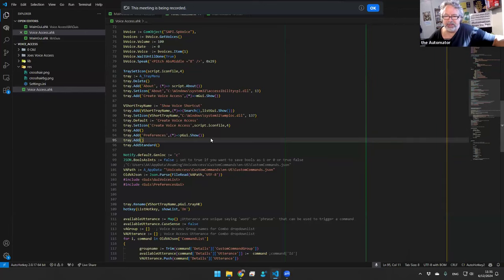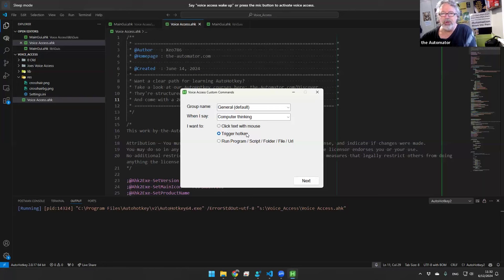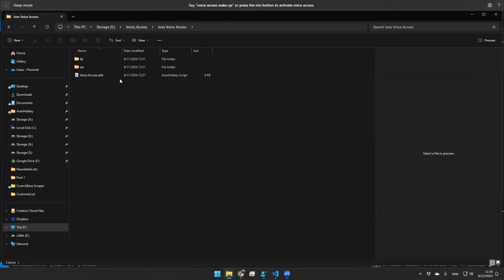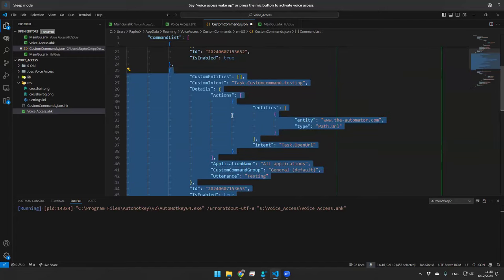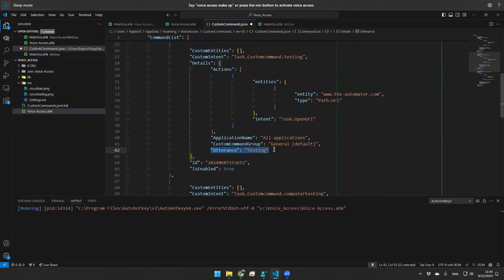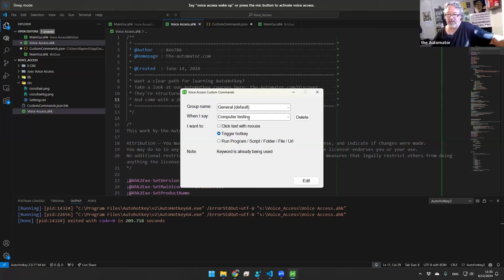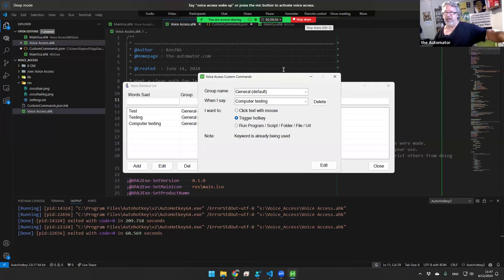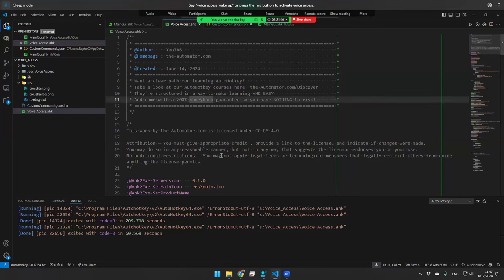Updating the GUI of our Voice Access Script / the-Automator Team Meeting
We realized we had to redesign our GUI but were not sure of the direction to take so Irfan and I discussed the changes with Isaias in this team call

TLDR: The team is updating the GUI of their Voice Access script to make it more user-friendly, flexible, and efficient, while addressing issues with creating new IDs and cleaning up old shortcuts.

1. 00:00 🔊 The team is updating the voice access tool interface and addressing issues with creating new IDs and cleaning up old shortcuts.
 1.1 The team is discussing the best way to solve a problem with the voice access tool interface and considering changing the icon and editing the computer testing.
 1.2 The team discussed the issue with creating a new ID when editing a word combo and the need to clean up old shortcuts.

2. 01:57 🛠️ Updating GUI to edit and save changes presents challenge with potential confusion due to similar names.
 2.1 Work with the IDS to capture and save the ID when editing, and then delete and remake it when necessary, while also keeping track of the utterance and rewriting the name of the thing when hitting next.
 2.2 Updating the GUI to allow for editing and saving changes, rather than creating new instances, presents a challenge due to the potential for confusion with similar names.

3. 05:04 🔊 The speaker addresses GUI issues in their voice access script and aims to make it more user-friendly and flexible for editing.
 3.1 The speaker discusses the issues with the GUI in their voice access script and how they are trying to modify it to avoid closing the whole program and make it more user-friendly.
 3.2 The speaker discusses the need for the Voice Access tool to allow for more flexibility in editing different aspects of the script, not just the utterance.

4. 08:12 🔊 Updating GUI of Voice Access Script to improve efficiency and prevent main script from disappearing when accessed.
 4.1 The speaker discusses the need to update the GUI of their Voice Access Script to avoid repeating steps and make the process more efficient.
 4.2 The main script always stays on top and should not disappear when the original one is accessed.

5. 10:28 🔊 The speaker plans to update the GUI of their Voice Access script by changing the combo box to an edit box and removing the delete button.
 5.1 The speaker plans to update the GUI of their Voice Access script without changing the entire code.
 5.2 The speaker discusses updating the GUI of the Voice Access script, including changing the combo box to an edit box and removing the delete button.

6. 12:38 👨‍💻 GUI is being updated to remove restrictions on what can be changed and to keep track of user choices.

7. 14:11 🛠️ Editing the GUI involves modifying a JSON object and saving it, with the object serving as the staging area for changes before saving to the file.

8. 15:56 🛠️ Add start and cancel buttons to GUI for voice access, plan script to prevent future issues, simplify process by disabling controls and removing events.
 8.1 Add buttons to start and cancel voice access in the GUI to prevent crashes and plan the script before creating it to avoid future issues.
 8.2 Simplify the process by saving time and making things easier through disabling controls and removing events, avoiding the nightmare of rewriting the whole thing.